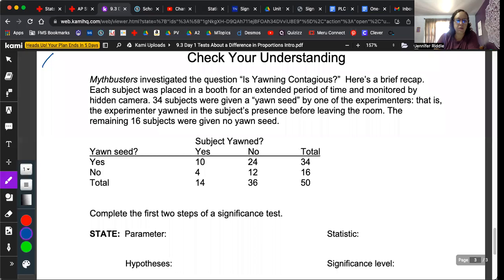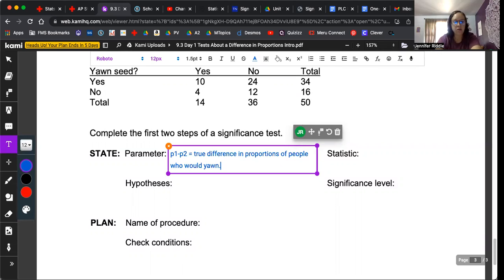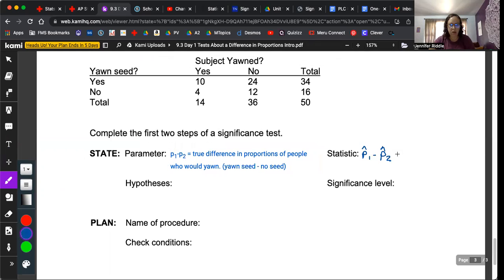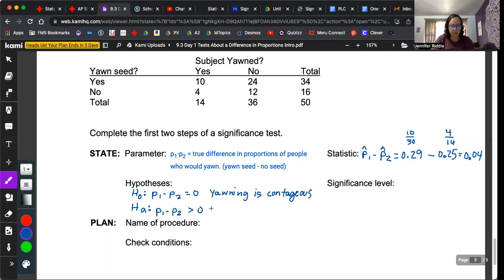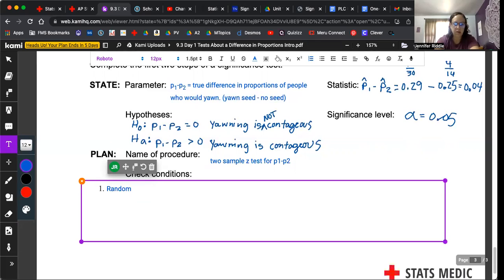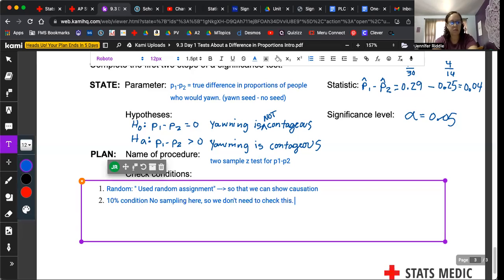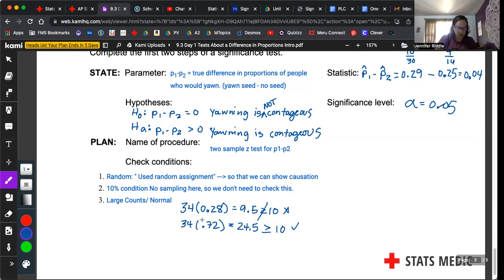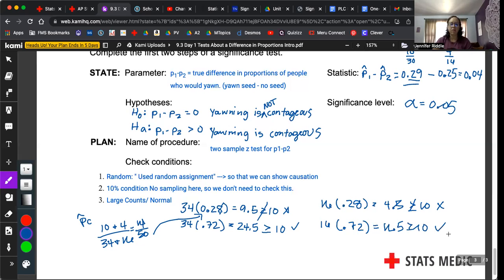AP Stat 9 3 Day 1 CYU Tests about a Difference in Proportions intro